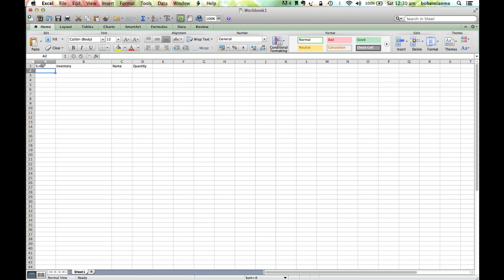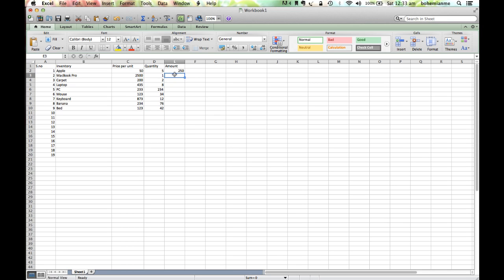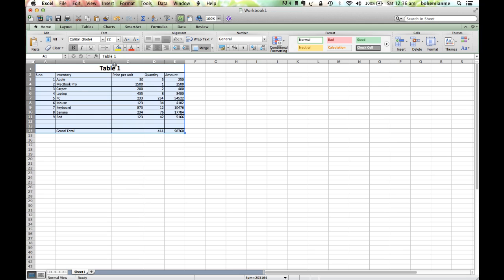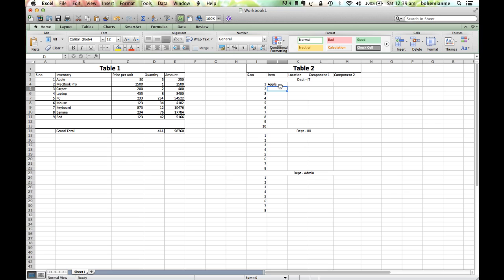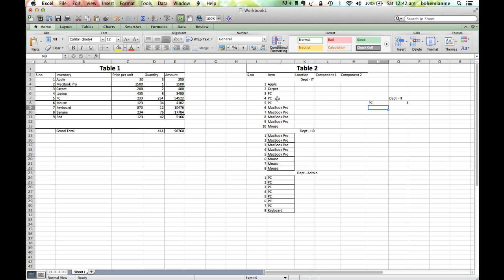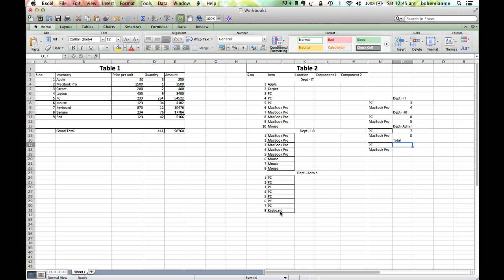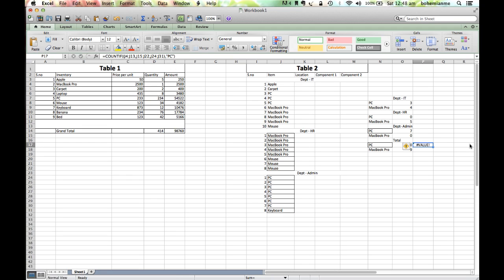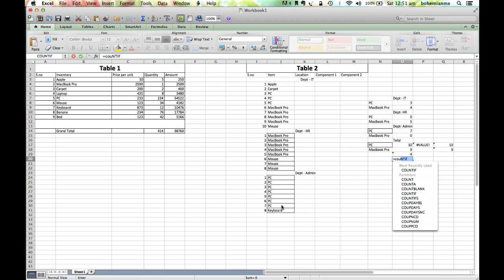How to use COUNTIF function in MS Excel ? MS Excel Tutorial #19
How to use COUNTIF function in MS Excel? Learn how to create meaningful inventory sheets in Microsoft Excel.